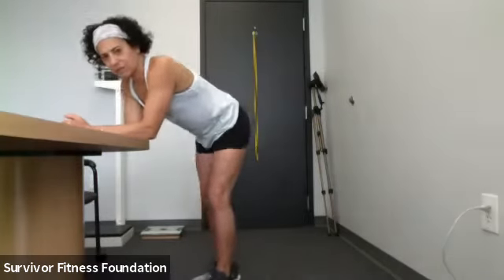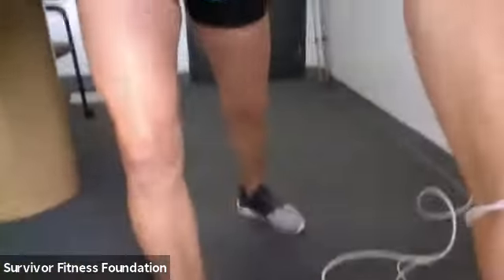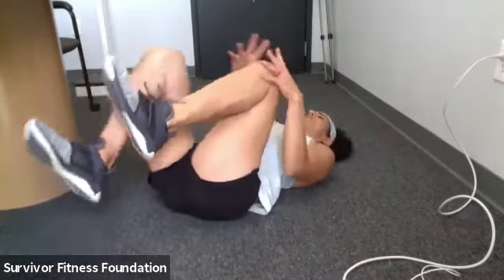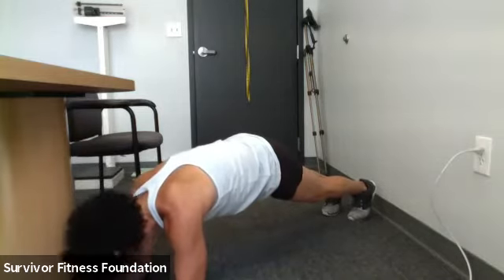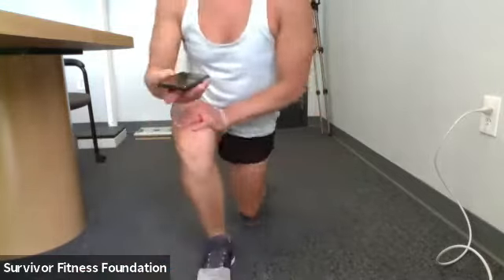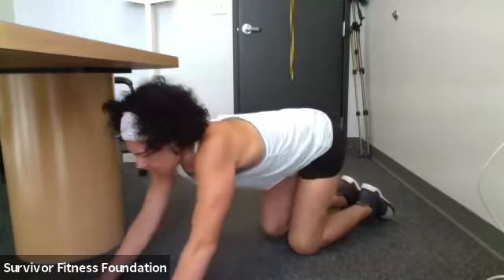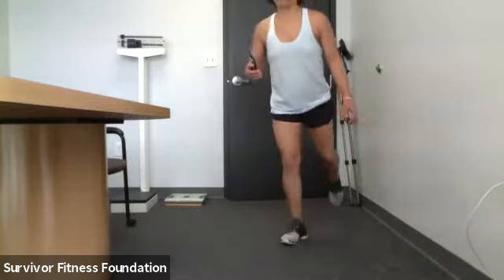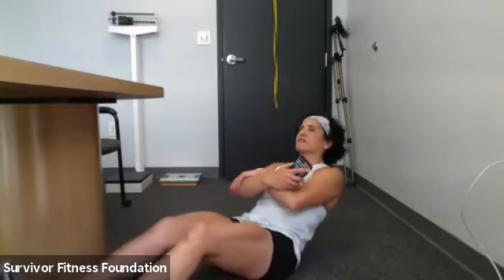Circuit Training with Marci; 5-20-20